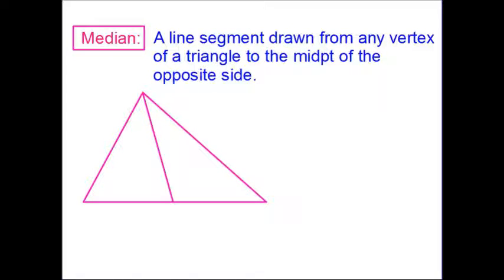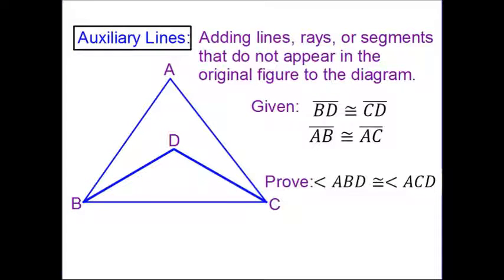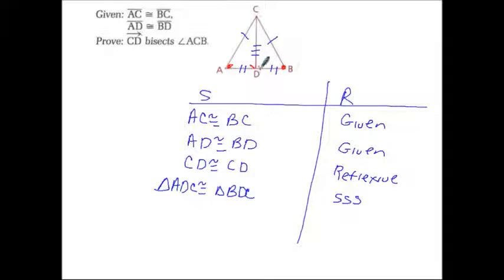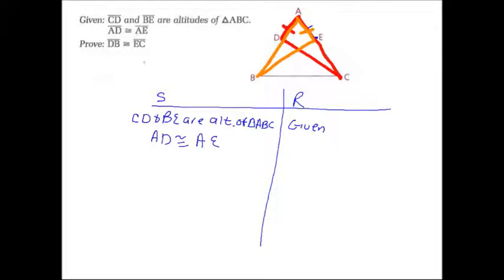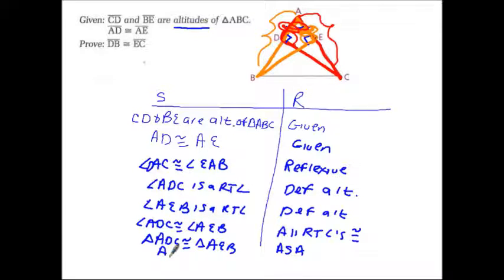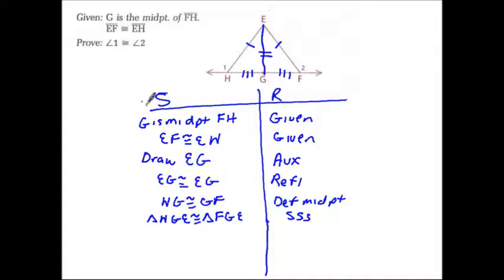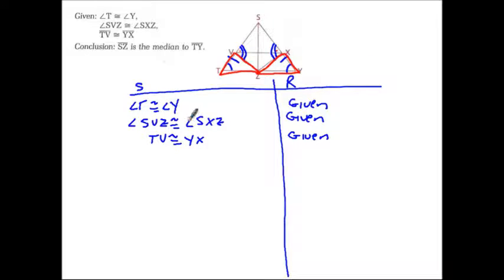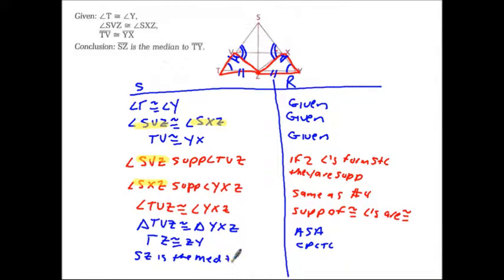3 4 beyond cpctc